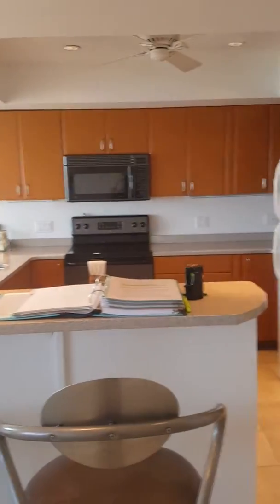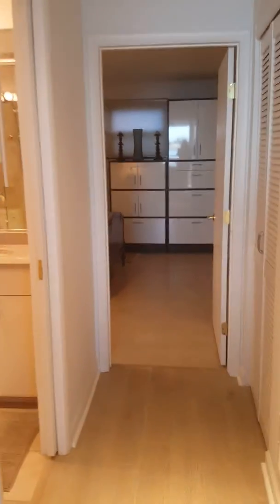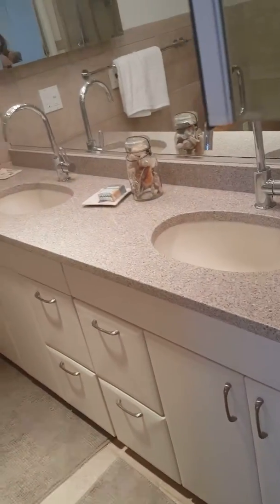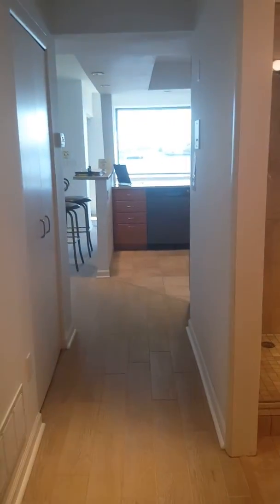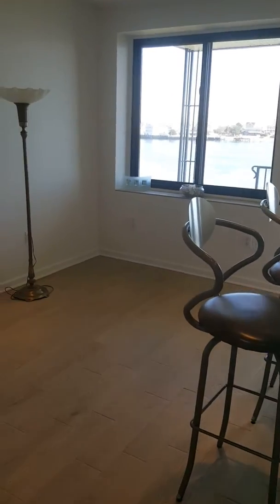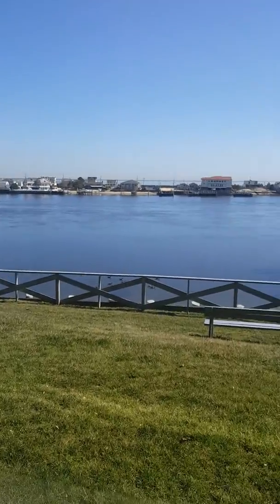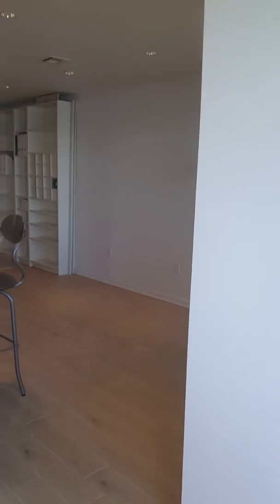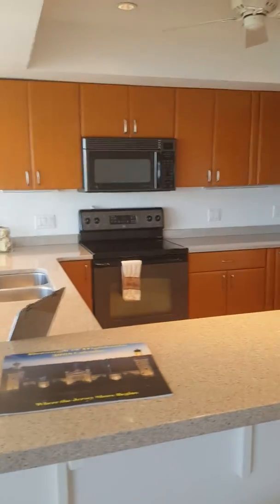SOLD condo with views.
Highlands wyndmoor condo for sale $295, 000 totally updated., waterproofed, radiant heat🔥1 bedroom, large shower stall dual sinks. Easy maintenance tile floors. Everyday is a great looking at water views from inside